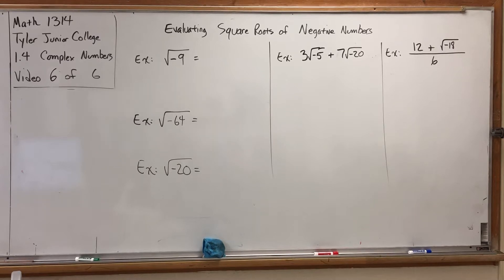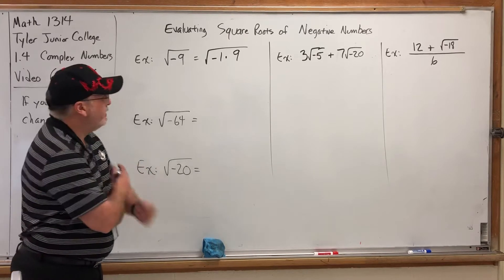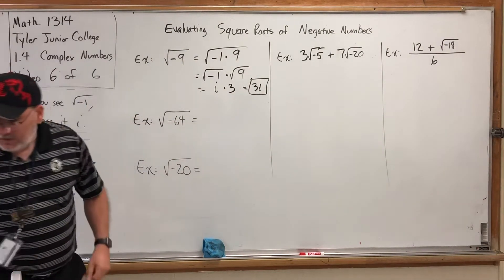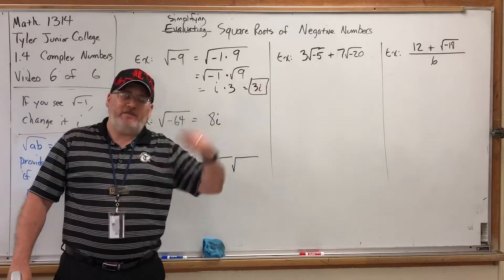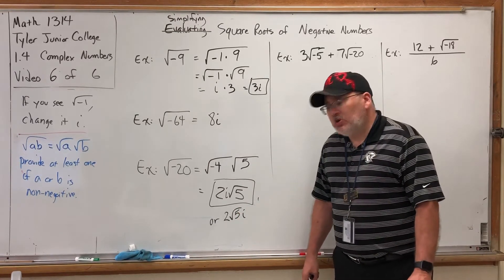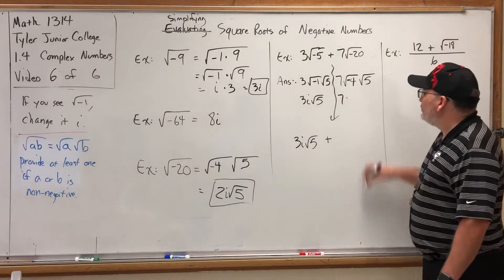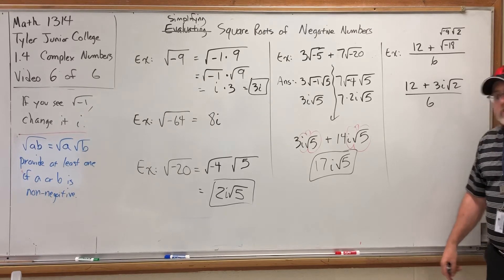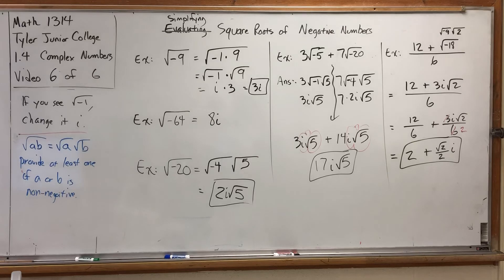1.4.6 Complex Numbers – Simplifying Square Roots of Negative Numbers